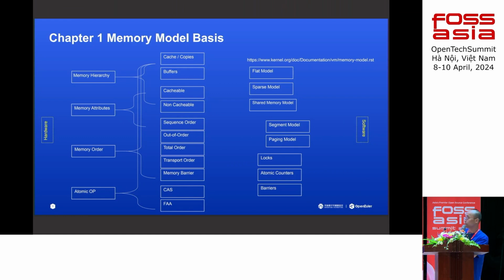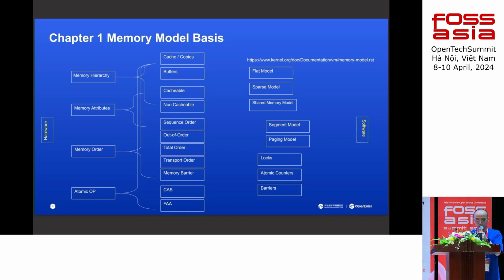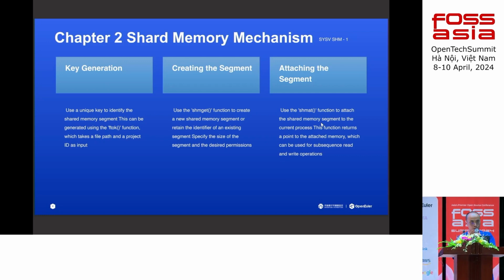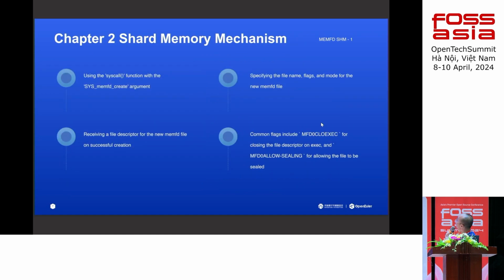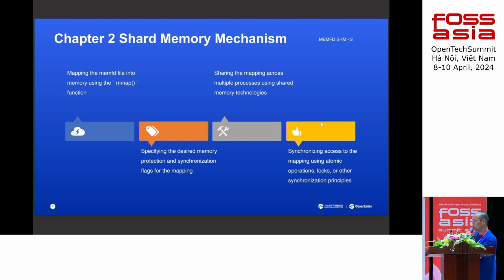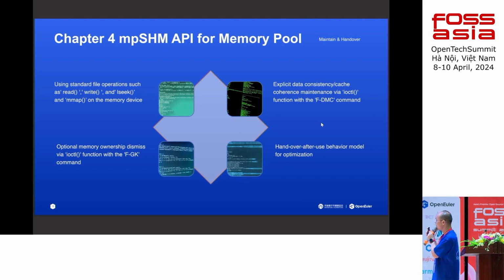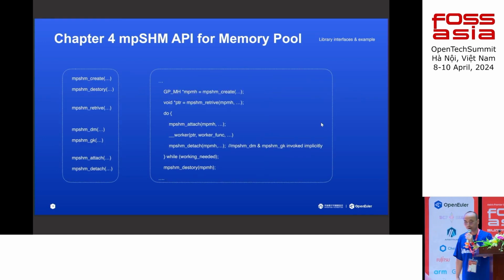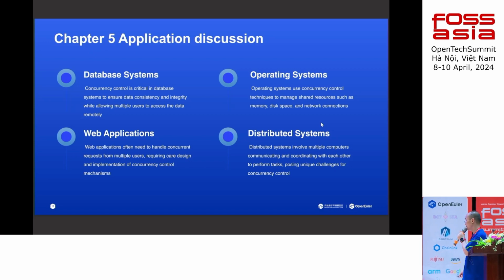Coherence, Order & Atomicity in Shared Memory, Liang Li | FOSSASIA Summit 2024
The memory management system of the single operating system usually based on dedicated memory model that defined by CPU ISA.The specific memory model would involve defined memory hierarchy, order and consistency then memory management is build upon these basics. Here we'd discuss the challenges/opportunities when design an efficient shared memory system for new memory model with some kind of new hierarchy, order and atomic primitives.